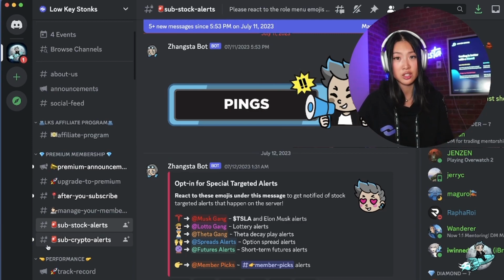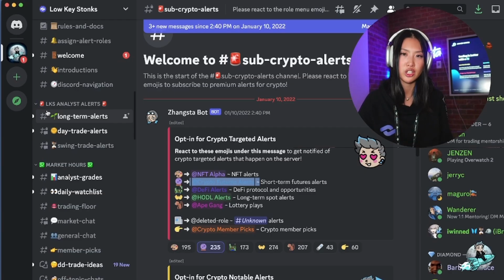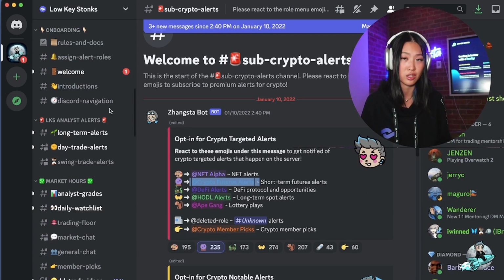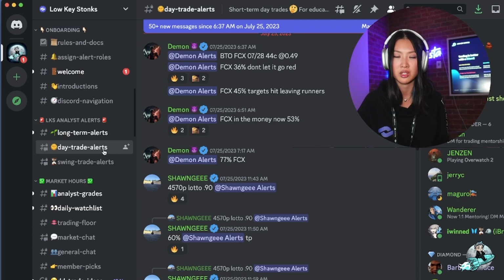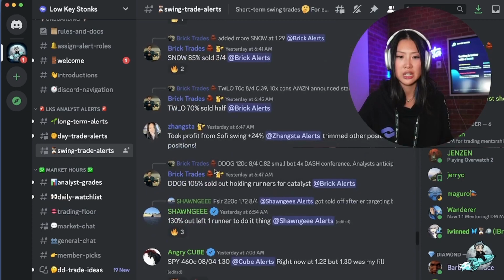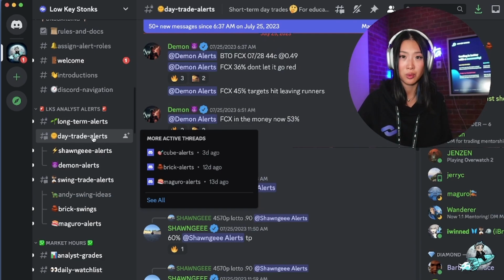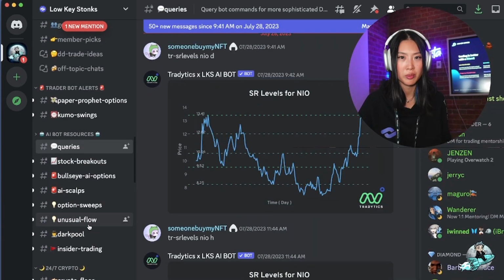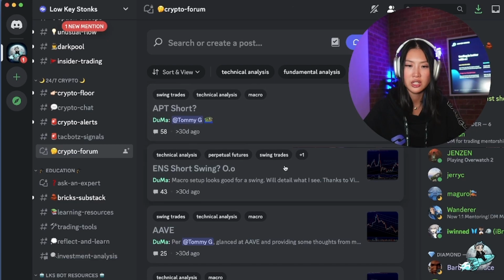LKS Discord Tutorial - Gold Tier Walkthrough (pt. 2)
Taking you through the discord channel by channel when you upgrade to Gold ! Lots of gems and resources so watch carefully so you know how to take advantage!

Benzinga Pro - A streaming platform with all the information you need to invest smarter today. Start your FREE 14-day trial:

TrendSpider technical analysis software can help you make smarter, more efficient trading decisions.

Use TradingView to follow your favorite assets, find trading ideas, chat with others, spot trends, and place trades directly on our charts. Start your FREE 30-day trial:

Trade Ideas software helps traders find the best setups in the market right now.

Unusual Whales Options flow and alerts for the retail traders. Find out about unusual big movements as they happen. Hunt unusual market activity today:

Jigsaw helps traders learn faster, trade smarter with simple, repeatable trading methods based on real-world professional orderflow trading techniques.